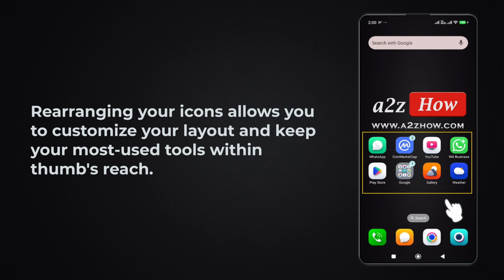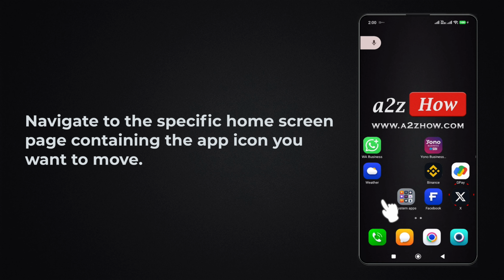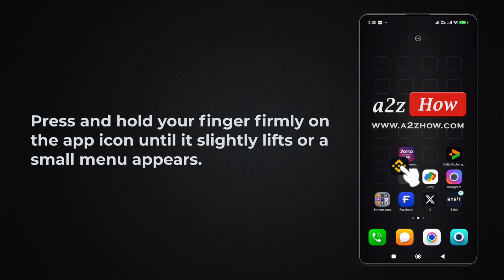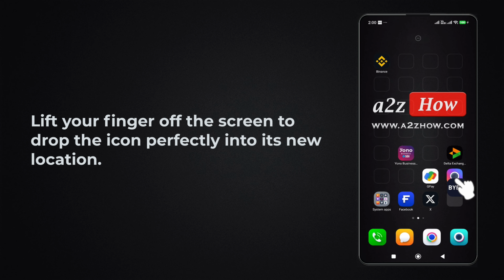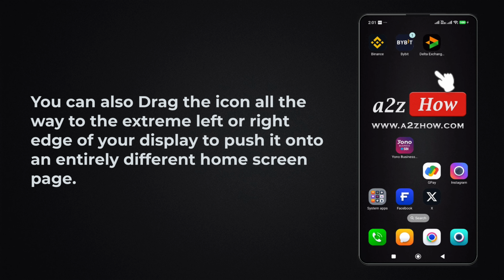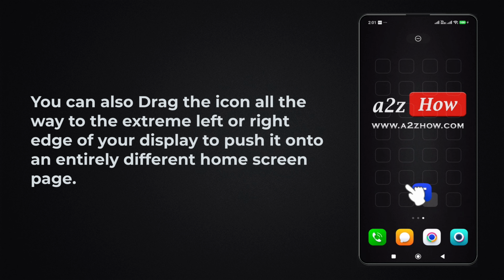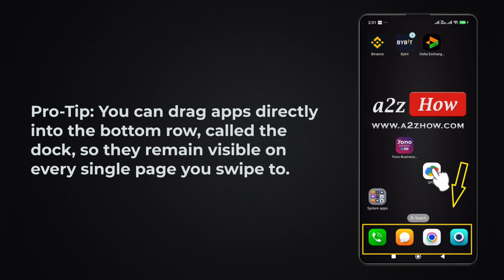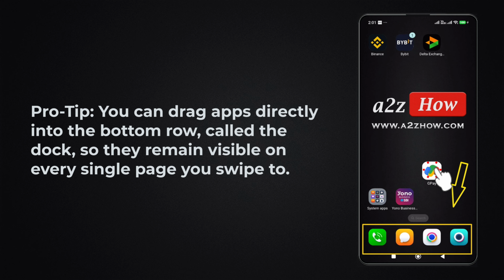How To Move App Icons On Android Home Screen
Welcome to this comprehensive tutorial on how to move app icons around the home screen on your Android phone. If you are looking to rearrange your display for better accessibility and a cleaner look, this guide provides the exact steps required. We cover the fundamental methods for dragging, dropping, and organizing shortcuts so you can fully customize your device interface to match your daily workflow.
Organizing your home screen layout is critical for quick access to your most-used applications. In this video, we expand on secondary features like creating app folders, moving multiple icons simultaneously, and aligning apps to a grid. Whether you operate a Samsung Galaxy, Google Pixel, or another Android smartphone, the mechanics of rearranging app shortcuts remain highly consistent. We explain how grid sizes affect icon placement and how to lock your layout to prevent accidental movements.
This tutorial follows a highly structured, step-by-step approach.
Step 1 focuses on the long-press gesture needed to unlock an icon's movement. Step 2 demonstrates how to correctly drag and drop an app to a new location or a different home screen page. Step 3 details how to group related apps into custom folders for a minimalist look. Step 4 covers adjusting the home screen grid size in your launcher settings. Finally, Step 5 walks you through locking the home screen layout so your carefully arranged icons stay exactly where you put them.
As a complete guide to Android display customization, this video is built to provide straightforward, reliable instructions for users of all technical levels. By mastering these exact methods, beginners and experienced users can seamlessly navigate their mobile experience. The techniques shown utilize native Android features, meaning zero third-party launchers or applications are required to achieve your ideal layout.